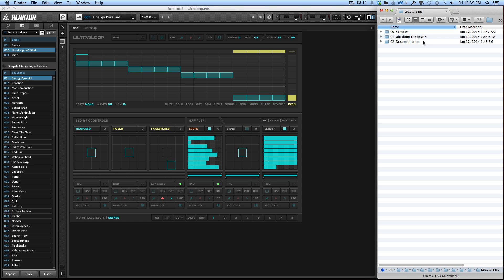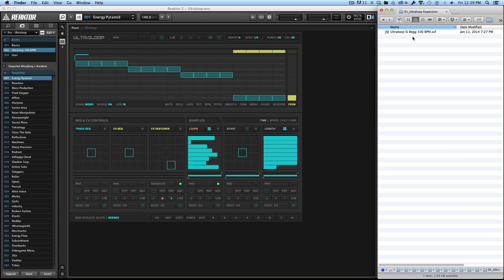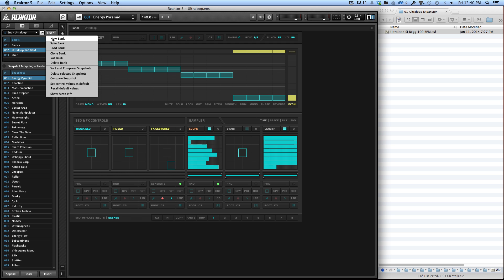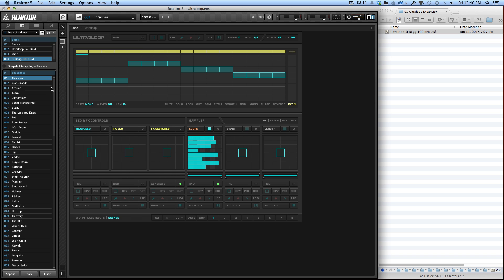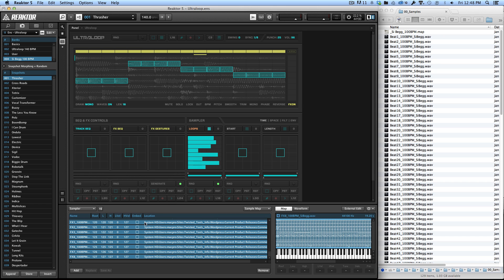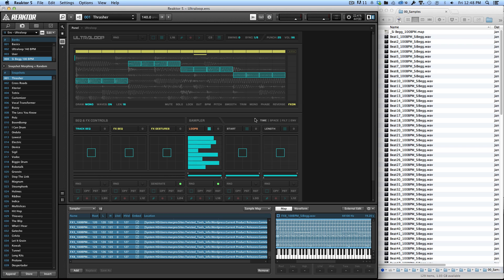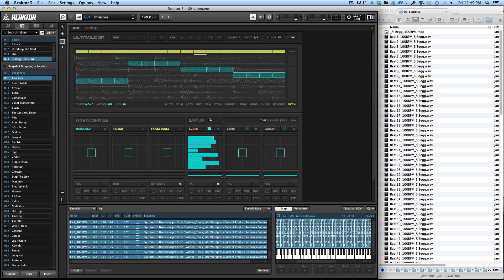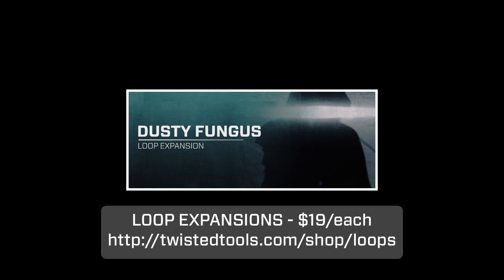ULTRALOOP Tutorial: How to load the Ultraloop Expansions and Bonus Banks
In this quick tutorial, you will learn how to load Ultraloop Expansions and Bonus Banks into Twisted Tools ULTRALOOP.

ULTRALOOP is a first-of-its-kind loop remixing sampler with a fast and intuitive visual workflow for Native Instruments *Reaktor. ULTRALOOP combines advanced loop layering, comping, effect processing and automation techniques to generate new grooves, riffs and song ideas. You can use ULTRALOOP with the included factory sample library or to remix your own samples, injecting new life into any existing loop library. ULTRALOOP is available now from the Twisted Tools Shop for $69.

ULTRALOOP is available from the Twisted Tools Shop for $69
Additional Expansion Loop Packs can be purchased for $19/each

Features
 • Loop Remixing Sampler.
 • Advanced layered sampler engine with intuitive interface.
 • Visual loop compositing.
 • Generative Gestural FX to create fills, articulations and variations.
 • FX Sequencer
 • Specialized track sequencer with mono and poly draw modes.
 • Layered playback and editing of up to eight tracks simultaneously.
 • Independent controls per layer, organized into parameter cells with sliders.
 • Automatable Preset Grids per parameter group, with 17 memory slots each
 • 8 Global Scenes per snapshot
 • Preset Grids and Scenes are playable via mouse, MIDI or OSC.
 • Extensive randomization options.
 • Time and pitch stretching to allow loops with different BPMs.
 • Flexible multi-output routing per layer.
 • Master Punch control
 • Swing
 • Control nearly every parameter with included iPad Lemur OSC Template by Antonio Blanca
 • 3+ banks of presets
 • 2224 Sound Variations
 • Over 800mb of included factory sample content by from Enig'matik Records, Loopmasters and Sounds of Revolution.
 • Optional Expansion Packs by cutting edge artists such as Dusty Fungus, Chris Carter and Si Begg

Sample content and sound design by
 • Antonio Blanca, Apparition, Chris Komus, Dusty Fungus, Fine Cut Bodies, Flint Kids, Josh Hinden, Ion Driver, Itsu, Kilowatts, Loopmasters, Oliver Schmitt, Sounds of Revolution, Sonictwist, Sun in Aquarius and Whitebear